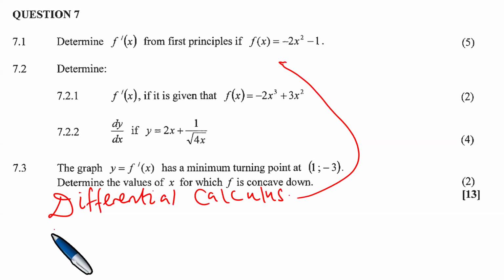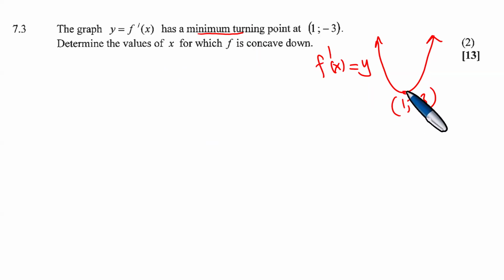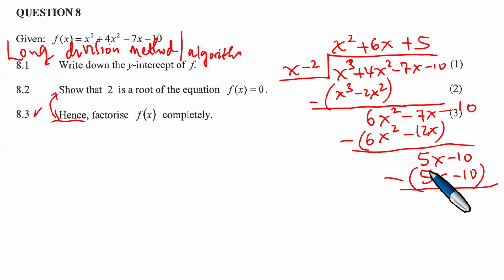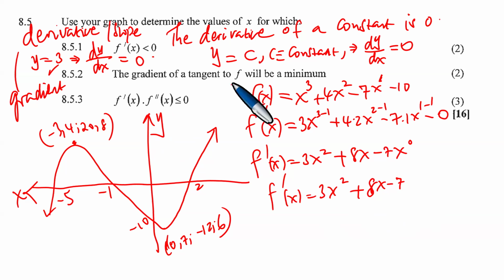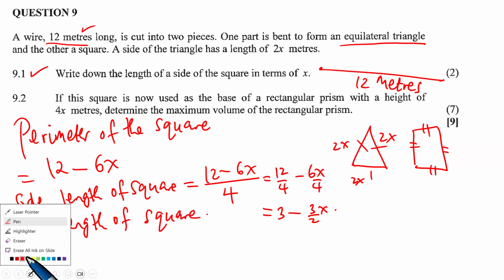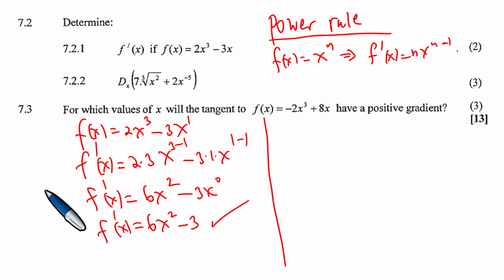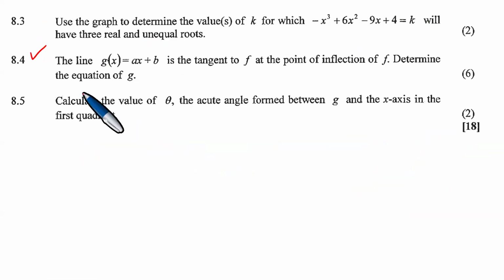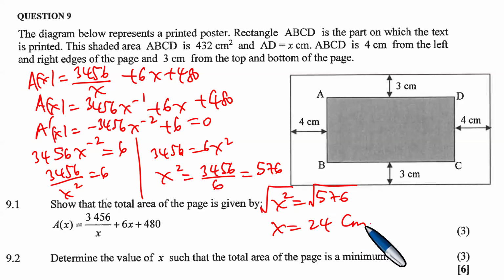Differential Calculus. Optimization. First Principles of differentiation. Inflection points. Cubic.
Differential Calculus. Optimization. First Principles of differentiation. Inflection points. Cubic graphs.